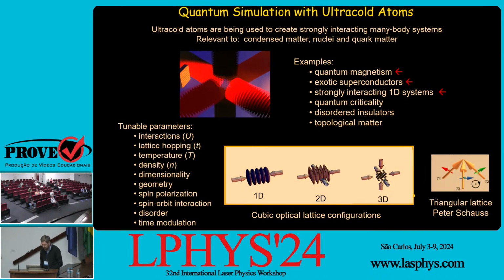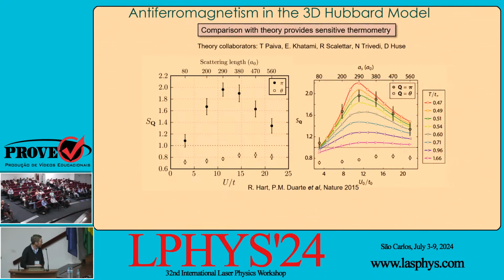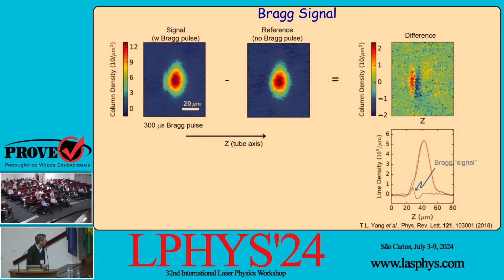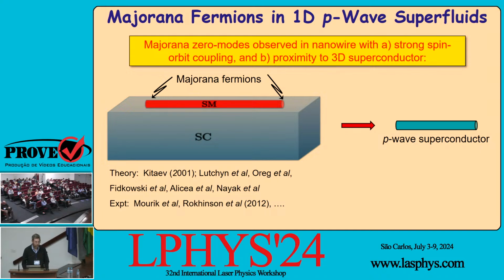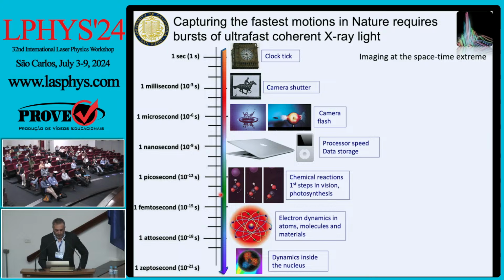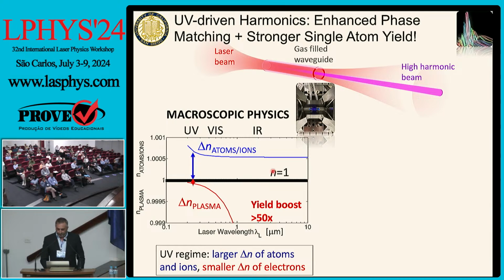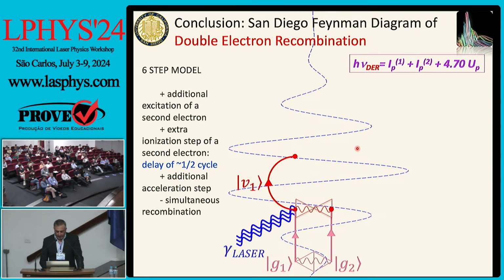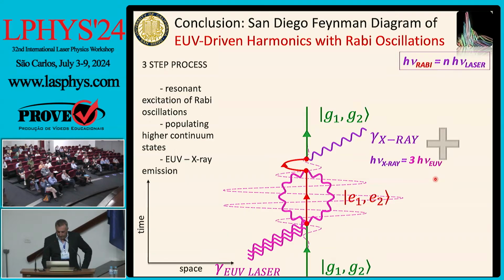LPHYS'24 - Plenary Session 8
R G Hulet (Rice University, Houston TX, USA)
Quantum Simulation of Many-Body States of Matter with Ultracold Atoms
T Popmintchev (Department of Physics, University of California at San Diego, La Jolla CA, USA; Photonics Institute, Vienna University of Technology, Vienna, Austria)
Quantum Optics Meets Attosecond Science: Novel Regimes of Coherent X-ray Generation with Strong Electron Correlation Dynamics and Attosecond Rabi Oscillations